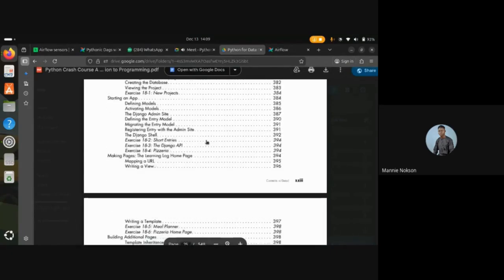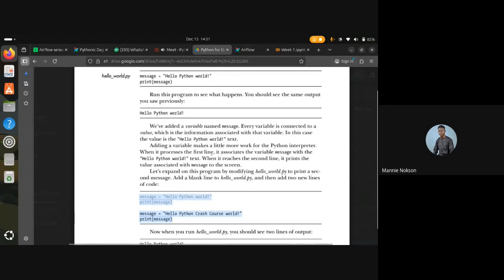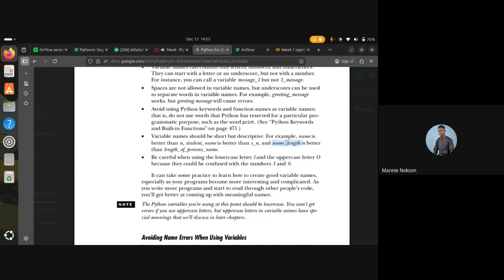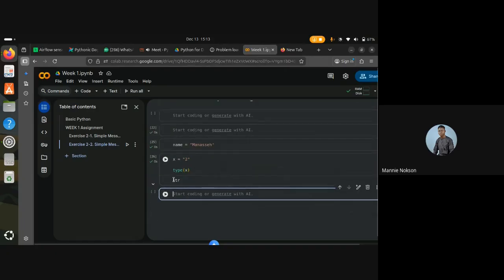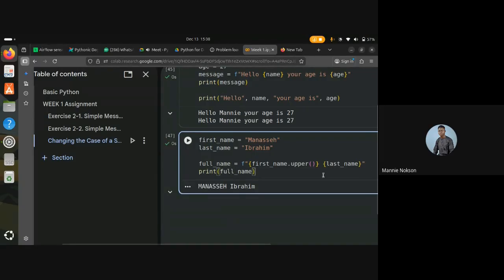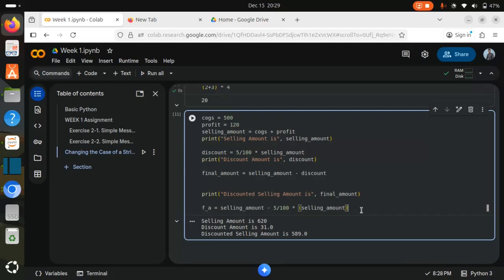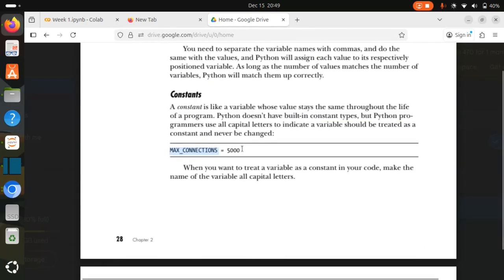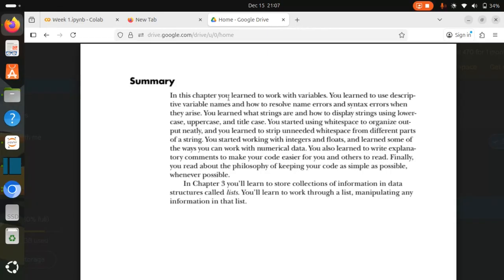Ep 1. Python for Data Series (Variables, Strings, Numbers, Comments, Zen of Python)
Welcome to Episode 1 of the Python for Data Series, where we build the essential foundation for every aspiring data professional! This class corresponds to Chapter 2 of Eric Matthes's Python Crash Course.

🧠 What We Covered in Episode 1 (Foundations)
1. Variables: Rules for naming, assignment, and understanding why they are essential.
2. Strings: Working with text data using f-strings for powerful formatting.
3. String Methods: Practical use of .title(), .upper(), .lower(), and .strip() for cleaning data.
4. Numbers: Distinguishing between Integers (int) and Floating-Point Numbers (float) and performing core arithmetic operations.
5. Comments: Using the # symbol for effective code documentation.
6. The Zen of Python: A brief look at the guiding principles behind the language's design.

📚 Follow Along with the Book
Our Cohort 2 curriculum is based on Eric Matthes's highly-rated book. Follow the official curriculum by getting your copy: